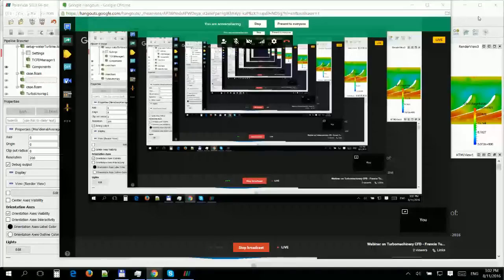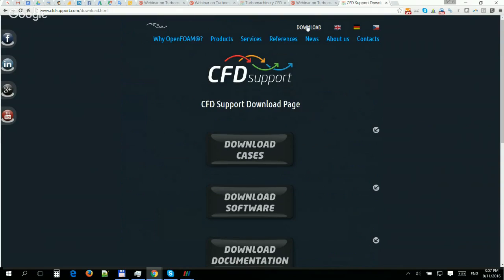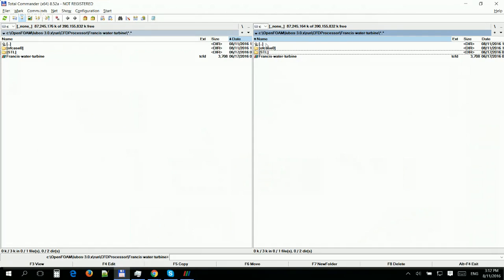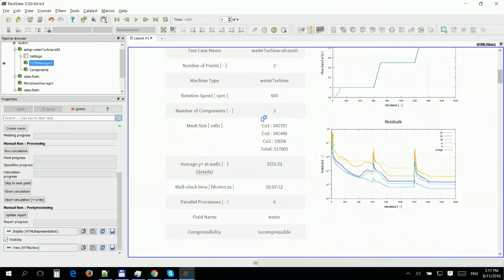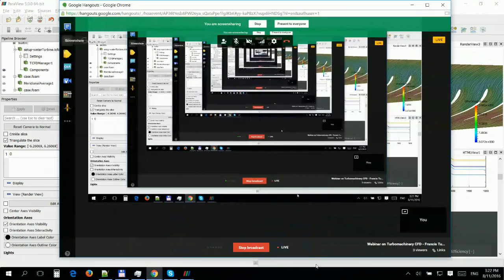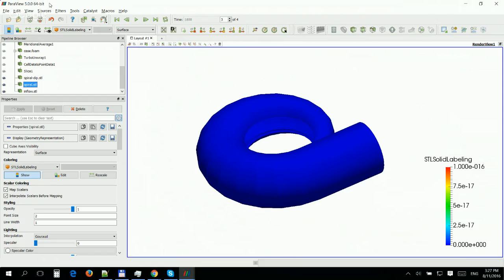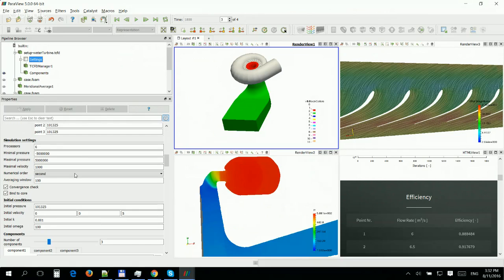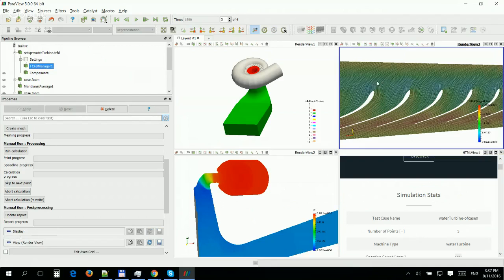Webinar on Turbomachinery CFD - Francis Turbine